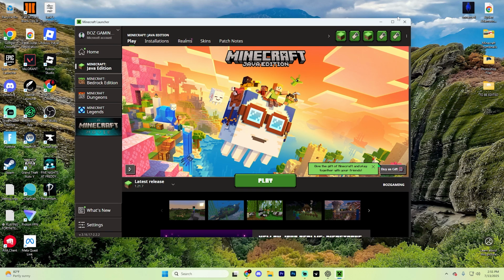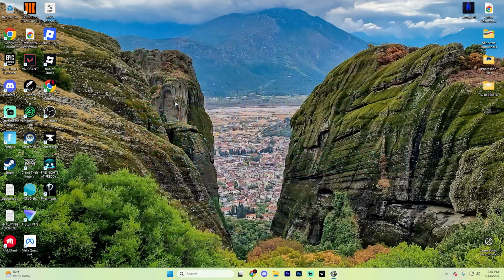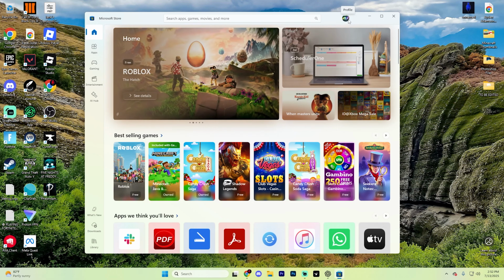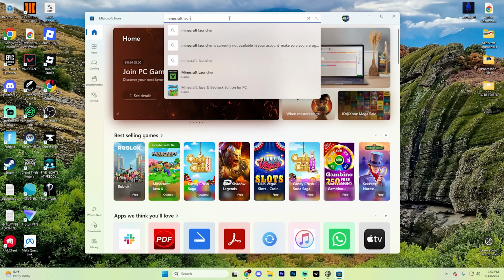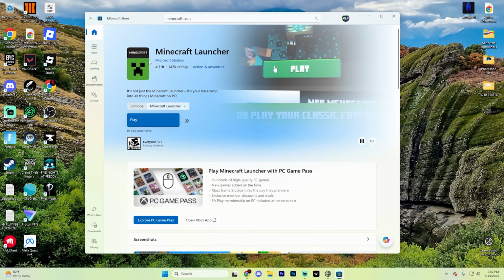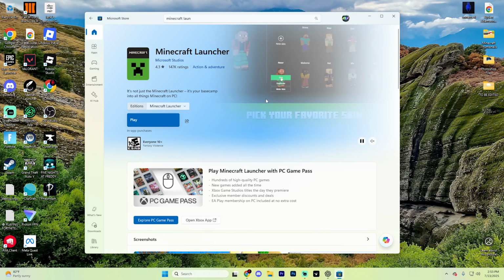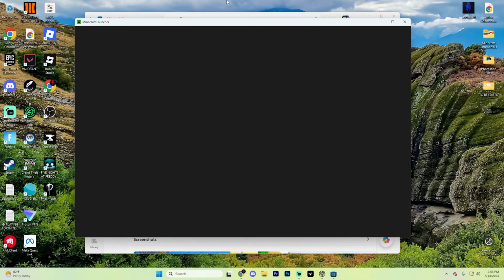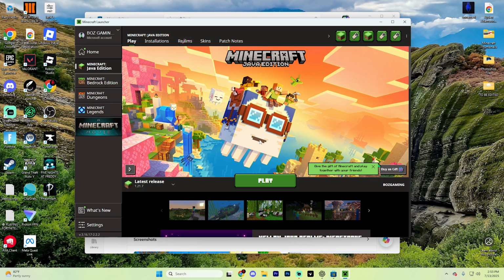How To Install New Minecraft Launcher - Download Minecraft Launcher From Microsoft Store